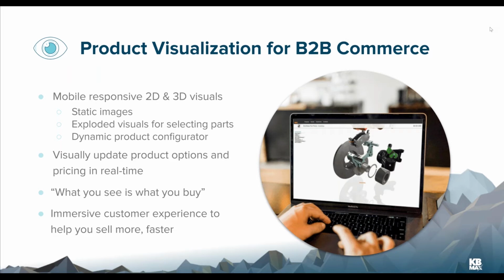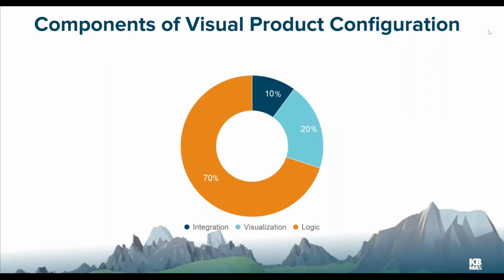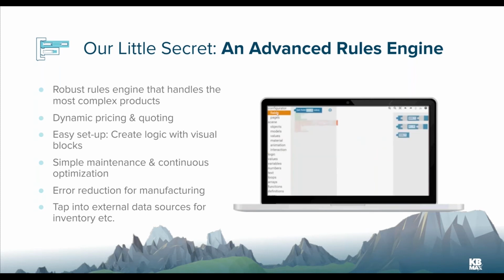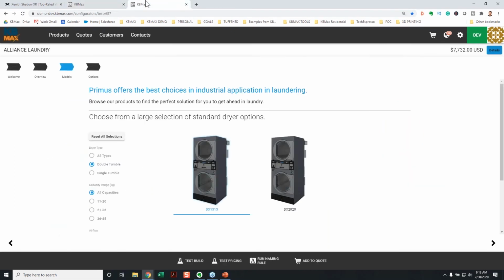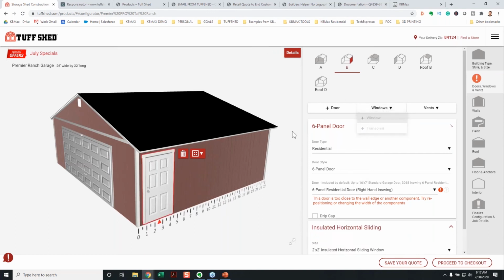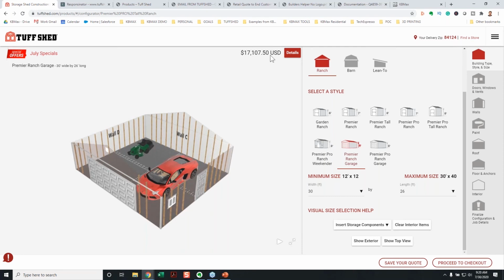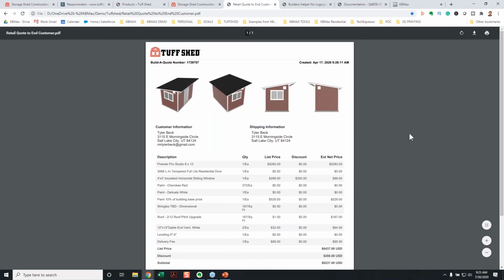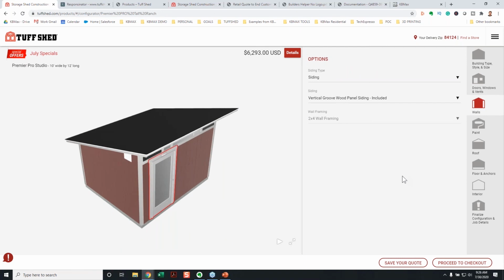The Benefits and the Dirty Little Secret of Visual Selling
Product visualization can help you transform your selling and buying experience. This recorded webinar provides you an overview of the different types of product visualization and the best fit for your company’s B2B eCommerce use case.

Webinar Agenda:
  - Overview & various levels of visual configuration
  - Benefits of visualization in B2B eCommerce
  - Our little secret: A robust configurator & admin
  - Demo of real customer examples